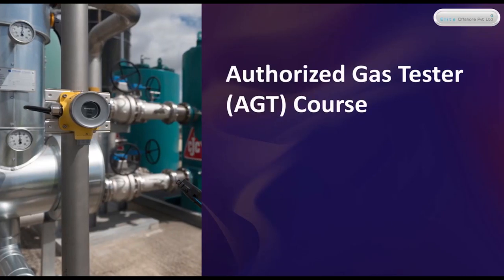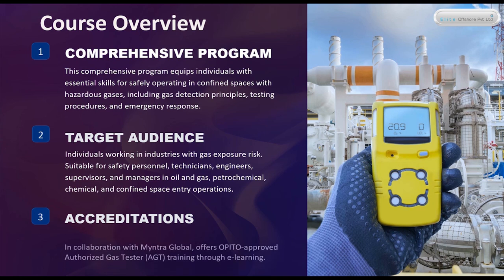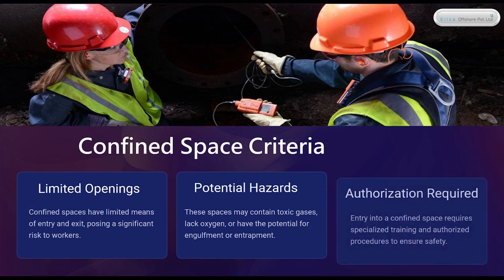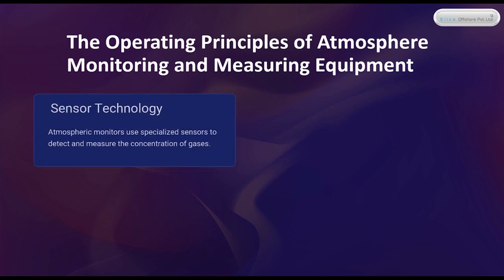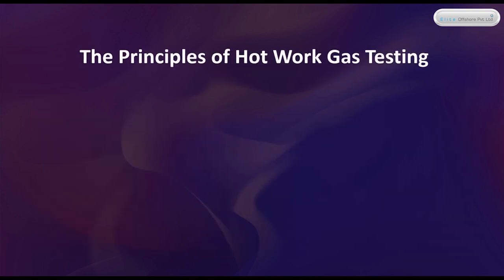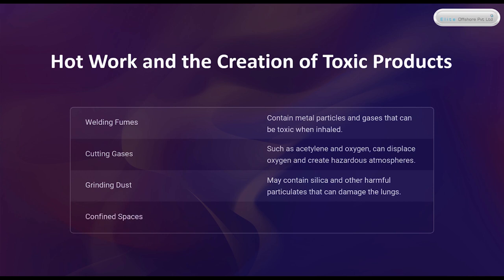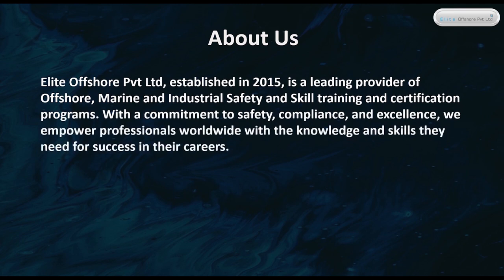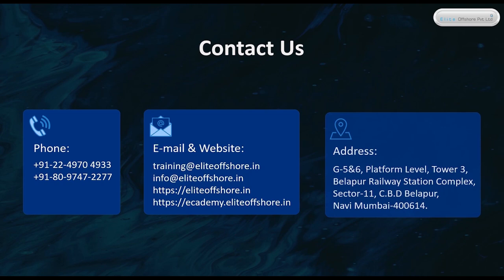Authorised Gas Tester (AGT) training and certification by Elite Offshore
Authorized Gas Tester (AGT) Training and Certification by Elite Offshore: Essential for Safe Offshore Operations

In the dynamic and hazardous environment, in the industrial and offshore oil and gas installations, ensuring safety is paramount. One critical aspect of maintaining a safe working environment is the ability to accurately test for the presence of hazardous gases during operations involving confined spaces. This is where the role of an Authorized Gas Tester (AGT) becomes essential. Elite Offshore, a leading provider of safety and technical training, has recognized the need for flexible and accessible training solutions and offers a comprehensive AGT training and certification program through e-learning (in collaboration with Myntra) or through offline (classroom) or online medium. This article explores the intricacies of the AGT training provided by Elite Offshore, aligned with the standards prescribed by the Offshore Petroleum Industry Training Organization (OPITO).

The Importance of Authorized Gas Testers

An Authorized Gas Tester (AGT) plays a crucial role in ensuring the safety of workers in confined spaces and other hazardous areas. The AGT is responsible for testing the atmosphere to detect the presence of dangerous gases, such as hydrogen sulfide (H2S) and flammable gases, before any work can commence. This task is vital to prevent accidents, injuries, and fatalities caused by toxic or explosive atmospheres.

OPITO Standards for AGT Training

OPITO, the global safety and competency organization for the oil and gas industry, has established rigorous standards for AGT training. These standards ensure that individuals are adequately prepared to perform gas testing duties safely and effectively. The key topics covered in OPITO-approved AGT training include:

1. Understanding the Roles and Responsibilities of the AGT

The first module of the training focuses on the roles and responsibilities of an AGT. Participants learn about the critical importance of their role in maintaining workplace safety. The module covers the ethical and legal obligations of an AGT, the importance of accurate gas testing, and the need for vigilance and attention to detail.

2. Gas Detection and Monitoring Equipment

The second module dives into the technical aspects of gas detection. Learners are introduced to various types of gas detection and monitoring equipment, including portable and fixed gas detectors. The training covers the principles of gas detection technology, the calibration and maintenance of equipment, and the proper use of personal gas monitors.

3. The Hazards and Properties of Gases

Understanding the hazards and properties of different gases is crucial for effective gas testing. This module provides in-depth knowledge of common hazardous gases found in offshore environments, such as hydrogen sulfide, methane, and carbon monoxide. Learners explore the physical and chemical properties of these gases, their health effects, and the conditions under which they become dangerous.

4. Safe Systems of Work

The fourth module emphasizes the importance of safe systems of work. Participants learn about the procedures and protocols that must be followed to ensure safe gas testing operations. This includes the implementation of permits to work, risk assessments, and emergency response plans. The training also covers the importance of communication and coordination with other personnel on-site.

5. Confined Space Entry Procedures

Confined spaces present unique hazards that require specialized knowledge and precautions. This module covers the procedures for safe entry into confined spaces. Participants learn how to identify confined spaces, assess the risks, and implement control measures. The training includes practical guidance on the use of breathing apparatus and the establishment of rescue plans.

6. Interpreting Gas Test Results and Documentation

The final module focuses on the interpretation of gas test results and the documentation required for compliance. Learners are trained to read and analyze gas detector readings, understand the significance of different gas concentrations, and make informed decisions based on the data. The module also covers the proper documentation of gas testing activities, including the completion of gas test certificates and the maintenance of accurate records.

Certification and Competency Verification

Upon successful completion of the e-learning AGT training program, participants receive OPITO-approved certification, verifying their competency as Authorized Gas Testers. Those completing the training through other modes of learning receive a value added certification.